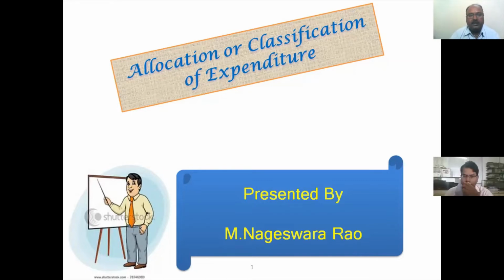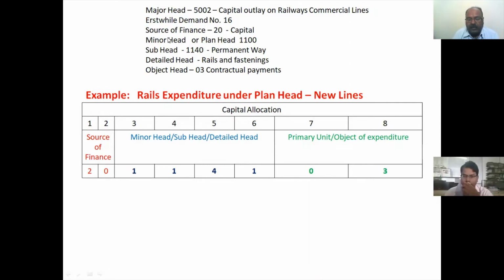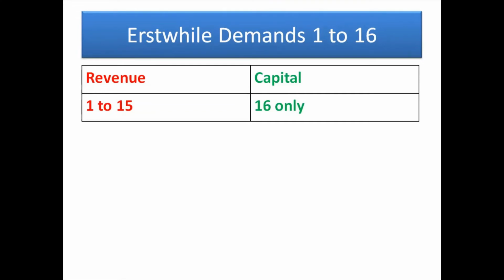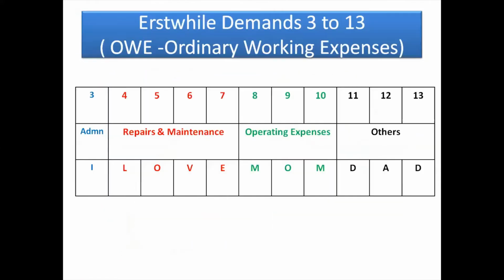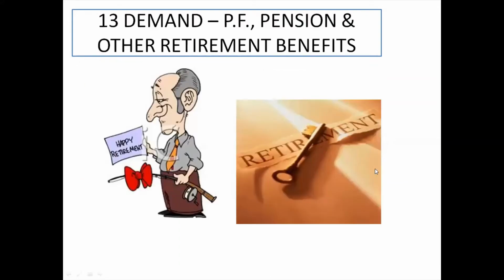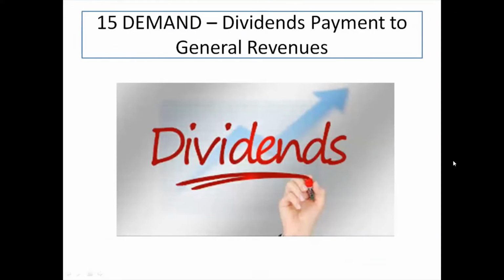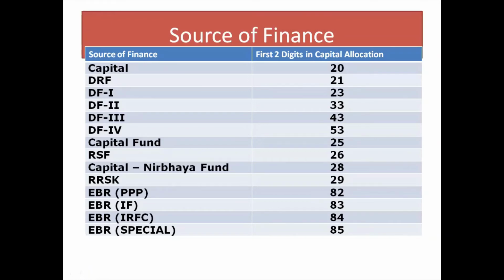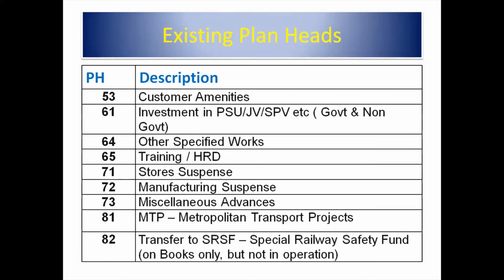Classification of Expenditure/Allocations by Shri M Nageswara Rao on 15-02-2022